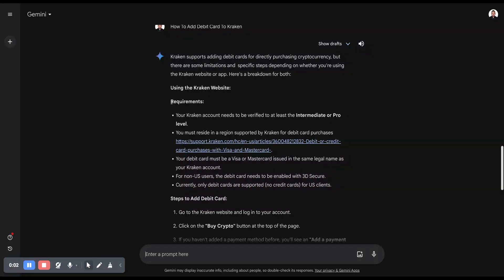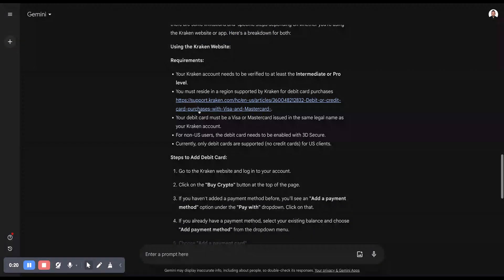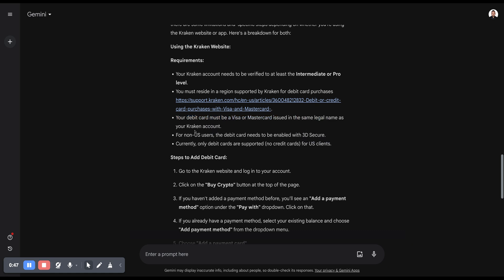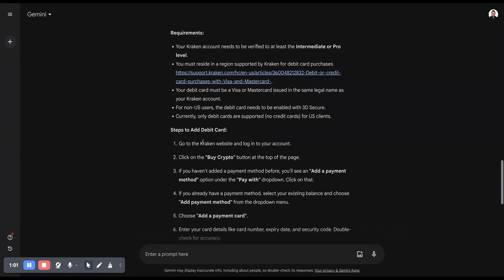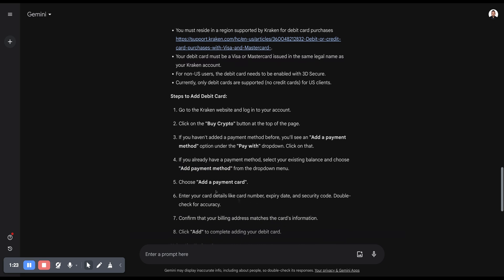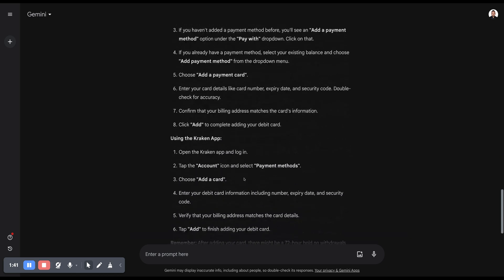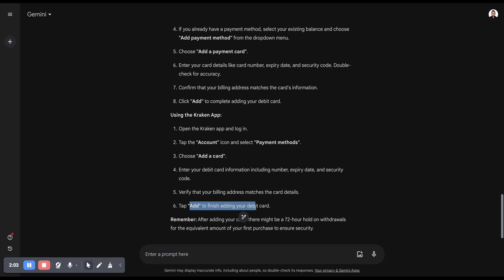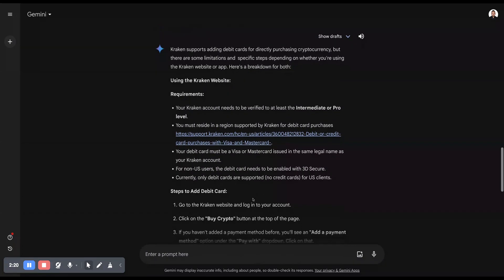How To Add Debit Card To Kraken - FULL GUIDE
In this video I will show you how to add debit card to kraken. (add debit card kraken)